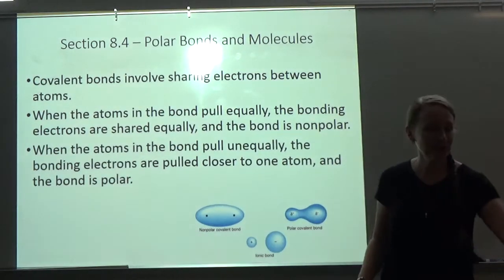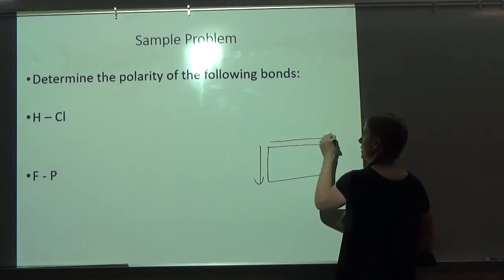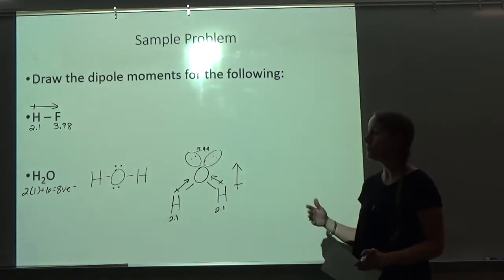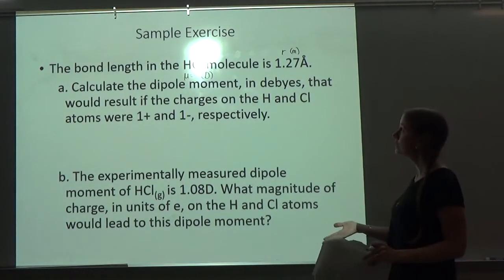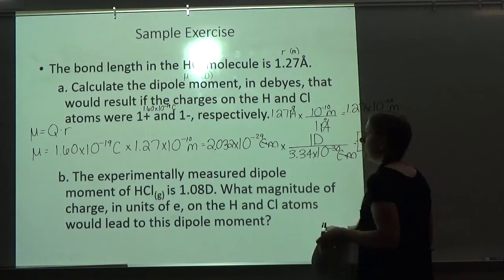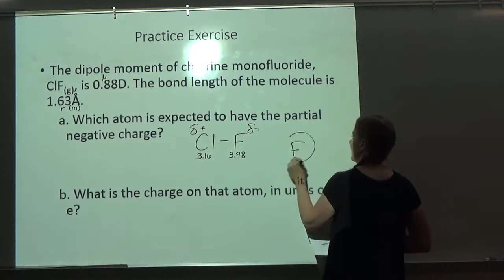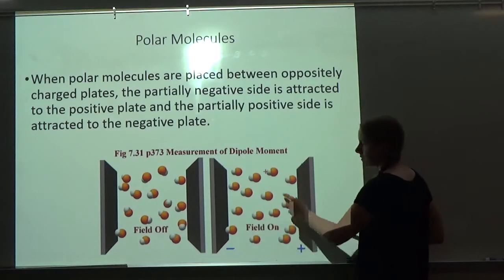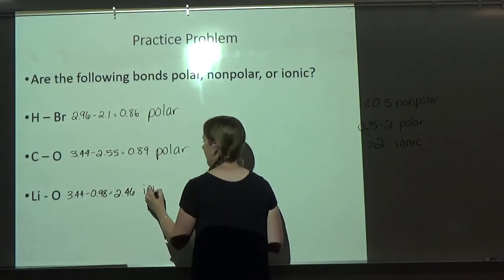Honors Chemistry Section 8.4 Lesson Video Part 1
This video covers the basics of polar and nonpolar bonds. It also covers dipole moments including the calculations.